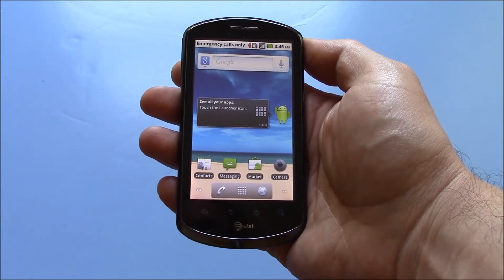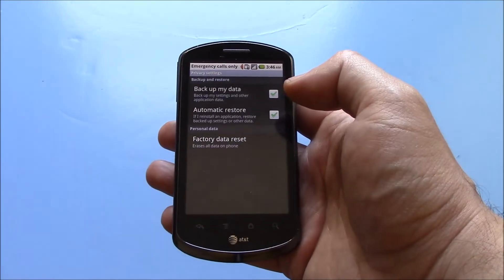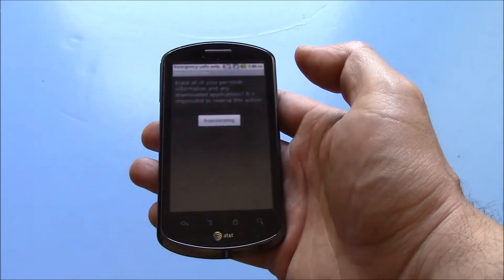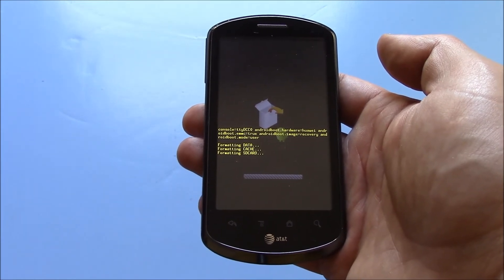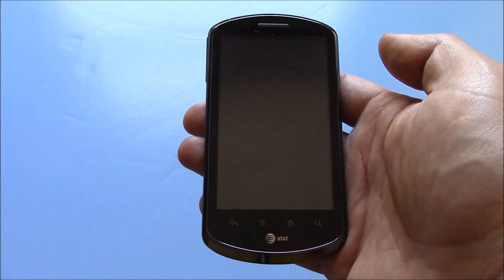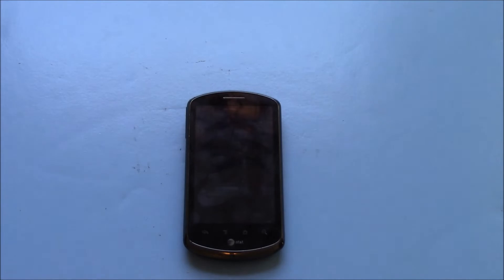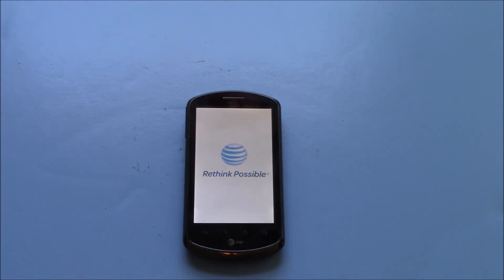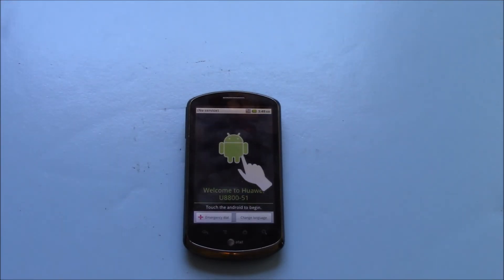How To Restore A Huawei Impulse 4G U8800 Smartphone To Factory Settings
Data wipe / restore to factory settings tutorial for the Huawei Impulse 4G U8800 Smartphone